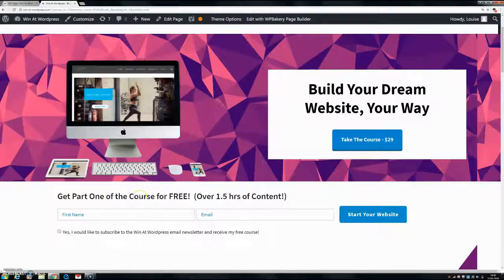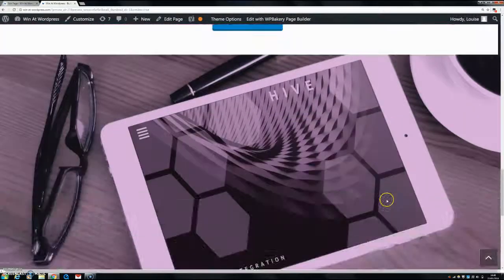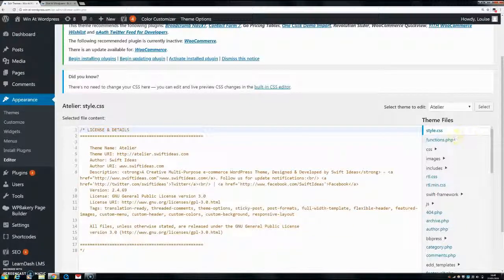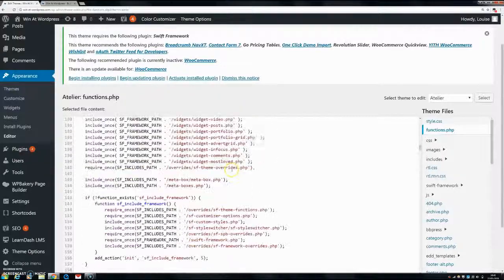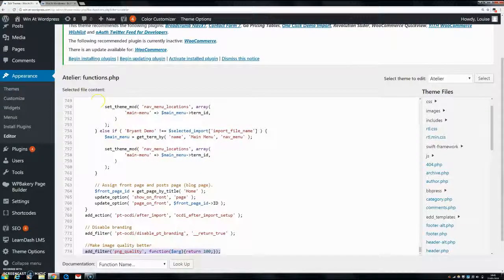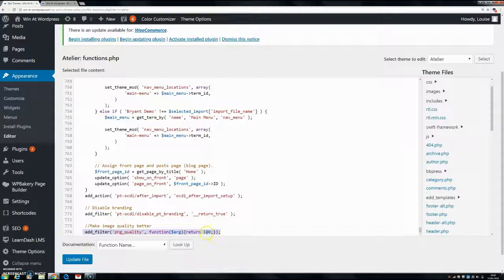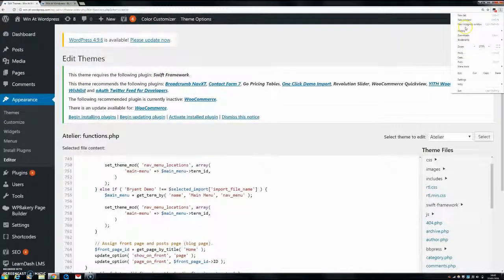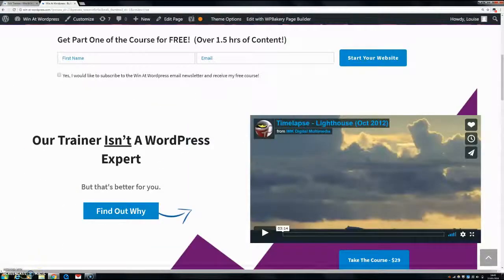How to Stop Wordpress from Compressing Images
How to stop Wordpress from compressing your images on your website. A lot of people ask why the quality of their images is reduced when uploaded to Wordpress & this tutorial explains why, as well as showing you how to fix it!

Here is the code that I put into my functions.php file:
add_filter('jpeg_quality', function($arg){return 100;});

If most of your images are .png like mine then you can paste this instead:
add_filter('png_quality', function($arg){return 100;});